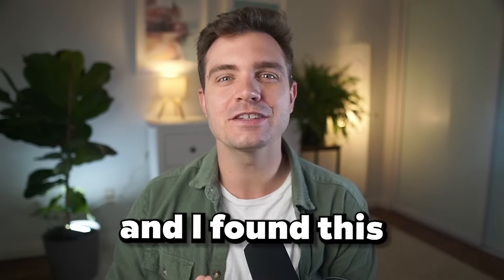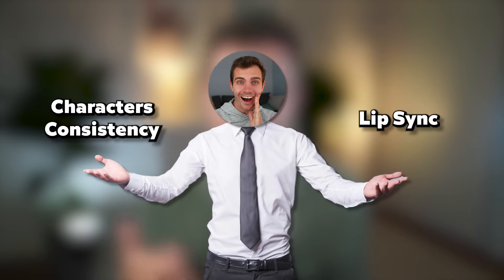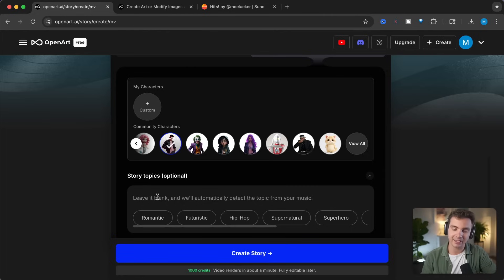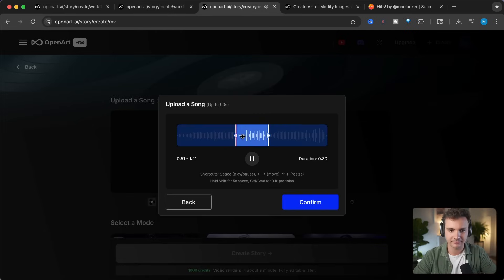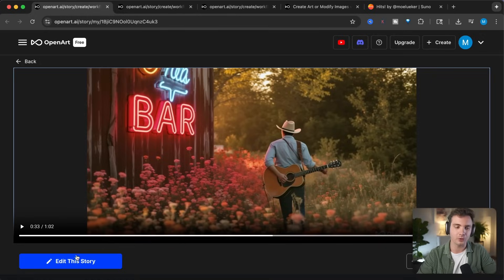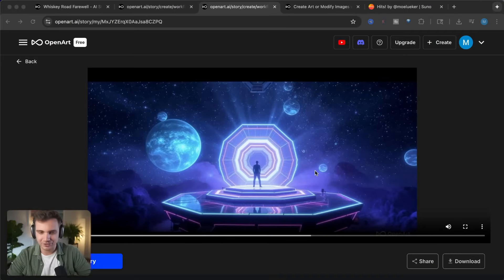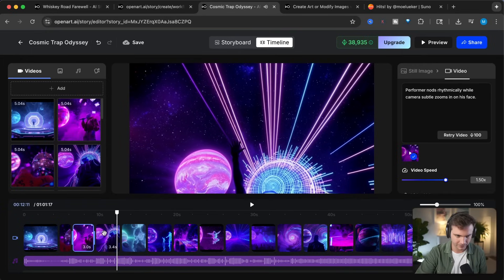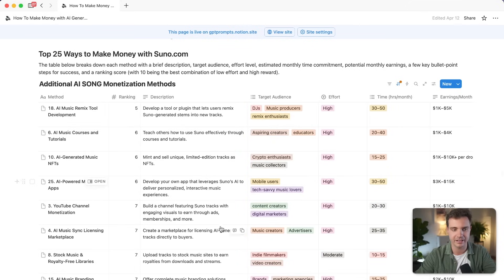How to make AI MUSIC Videos for Suno (OpenArt AI Video Tutorial)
Create professional AI music videos with OpenArt Stories (Early Beta Access)

This AI music video generator just changed everything for content creators! OpenArt's new Stories feature creates professional music videos with character consistency, lip sync, and story-driven visuals - all in under 5 minutes. I tested it with 3 different songs and the results shocked me.

- How to make Money with AI Music (AI Youtube Videos is one of them ;))

In this comprehensive tutorial, I show you how to create stunning AI music videos using OpenArt's revolutionary Stories feature. Learn the three generation modes (Style, Story, and Sing), master the editing tools, and create videos that rival expensive productions. Perfect for AI music creators, content creators, and anyone building an AI-powered business.

🔍 KEY TAKEAWAYS:
- OpenArt Stories offers three powerful modes: Style (abstract visuals), Story (character-driven narratives), and Sing (lip sync videos)
- Character consistency and professional lip sync capabilities set it apart from other AI video generators
- Built-in editing tools allow real-time refinement of scenes, timing, and visual elements
- Cost-effective solution at approximately $1-2 per video versus traditional production costs
- Integration with top AI video models including Kling 2.1 Pro and Minimax for highest quality output
- Perfect workflow for Suno AI users looking to create complete music video content

📈 TIPS FOR AI MUSIC VIDEO SUCCESS:
Use the Story mode for character-driven narratives that build emotional connection with viewers
Test different AI video models in advanced settings to find the best quality for your style
Leverage the editing tools to fine-tune timing and ensure video transitions match your music beats
Experiment with the Sing mode for professional lip sync results that rival expensive studio productions
Combine OpenArt with Suno AI for a complete music creation and video production workflow

Whether you're creating content for YouTube, TikTok, or building an AI music channel, this tool democratizes professional video production. The character consistency and story-driven approach makes it superior to random AI visualizers.

Building AI business systems? Drop a comment with your biggest music video challenge!

CHAPTERS:
00:00 Why AI Music Channels Are Going Viral (But Missing This)
00:47 The Problem with Current AI Video Generators
01:26 OpenArt Stories: Game-Changing AI Music Video Tool
02:01 How to Access OpenArt Beta (Free Setup Guide)
02:41 Creating Your First AI Music Video with Suno Songs
03:35 OpenArt Tutorial: Story Mode vs Style vs Sing Methods
04:07 Testing AI Music Video Generation (Live Demo)
05:20 Lip Sync Feature: Making Characters Sing Your Songs
06:29 Advanced Editing: Fixing AI Video Artifacts
07:35 Abstract Music Video Creation with EDM Style
08:05 Video Editing Tools: Timing and Scene Adjustments
09:43 Honest Review: OpenArt vs Other AI Video Generators
11:08 Pricing Breakdown: Cost Per AI Music Video
11:30 Full Music Video Results (All 3 Styles Compared)
12:04 Country Hip-Hop AI Music Video (Complete Version)
13:16 Emotional Ballad with Lip Sync (Full Video)
14:04 Abstract EDM Style Music Video (Complete)